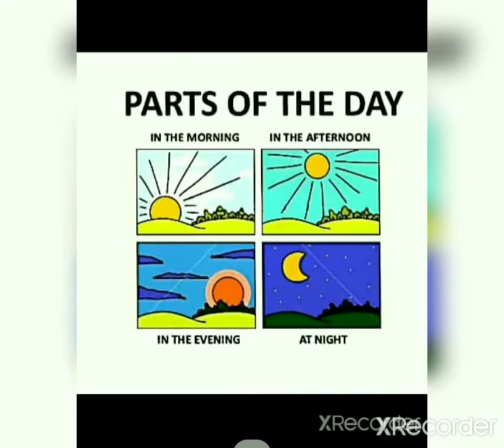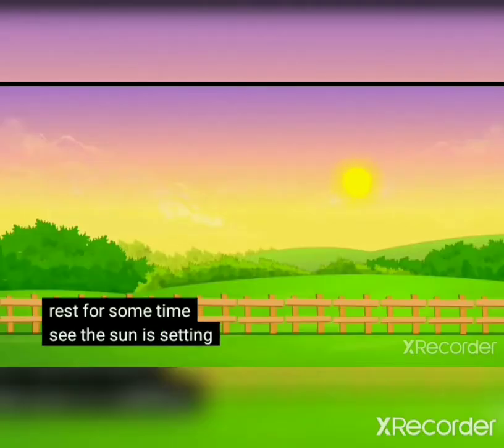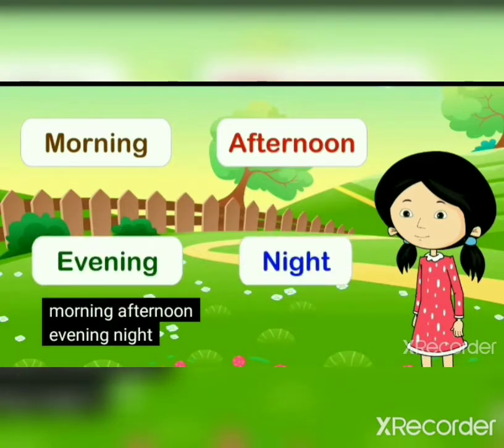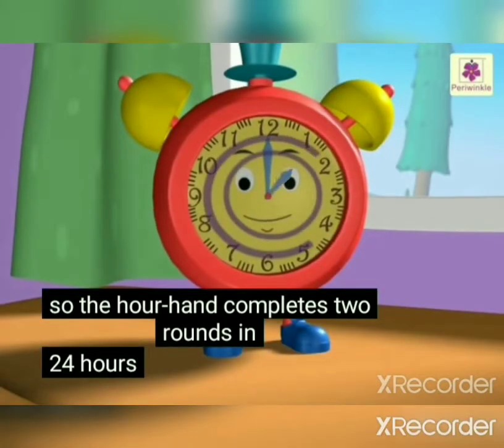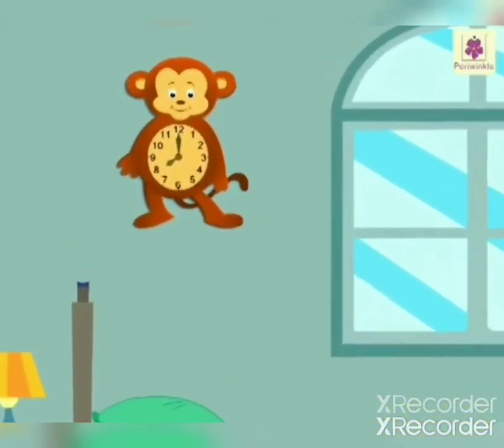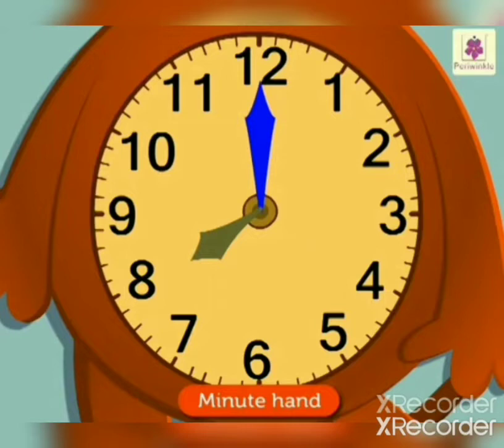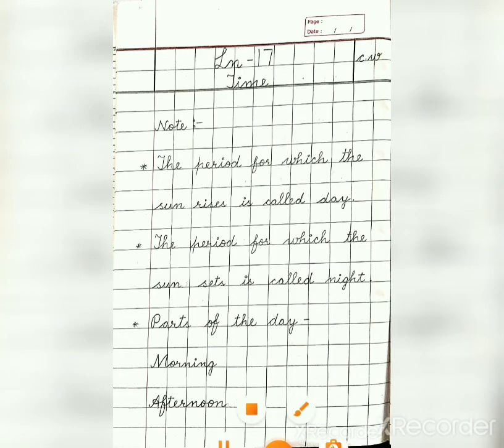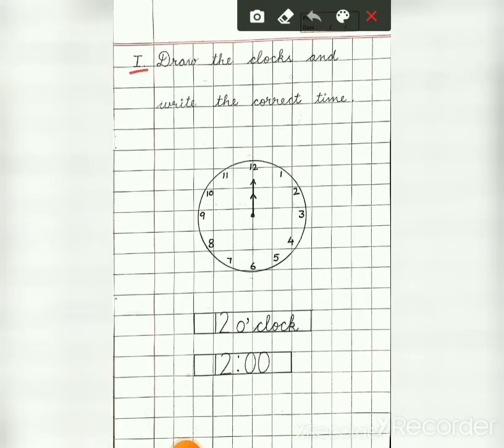Class 1 Maths Chapter 17